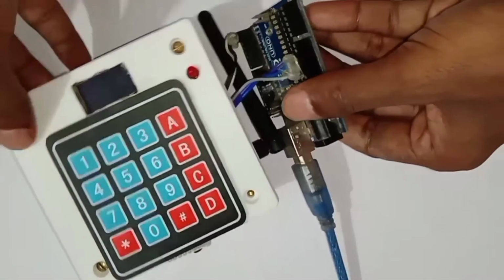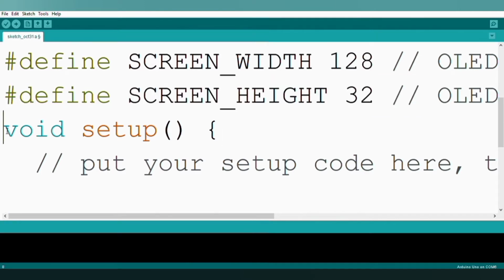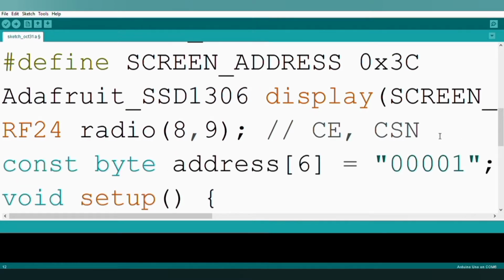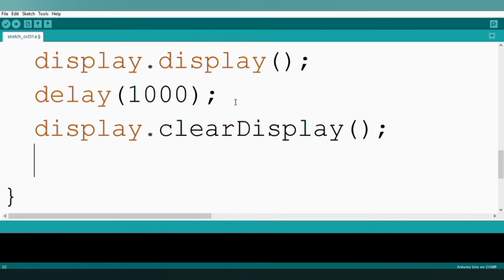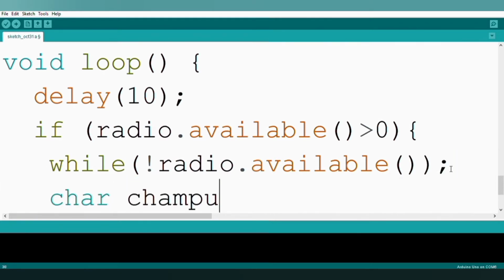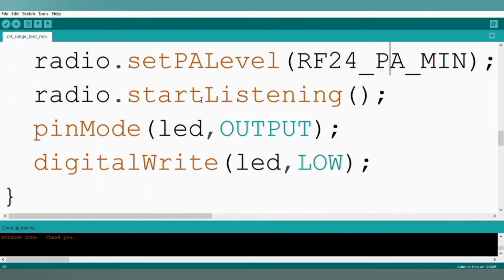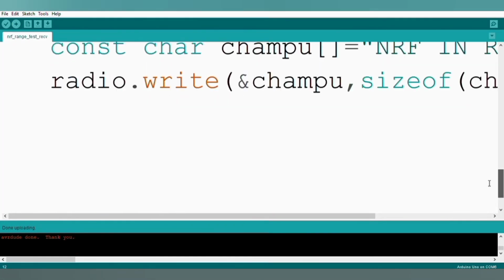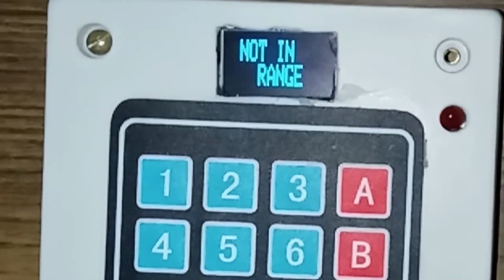NRF24L01+ RANGE TEST, INDOOR & OUTDOOR Arduino.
this is range test of our nrf24l01 module! indoor is not that satisfactory as I expected, but outdoor is Ok! code detail is also explained.